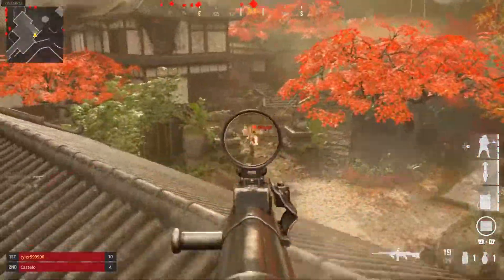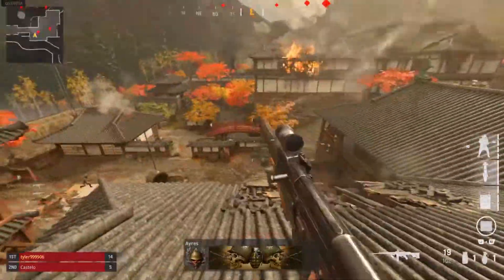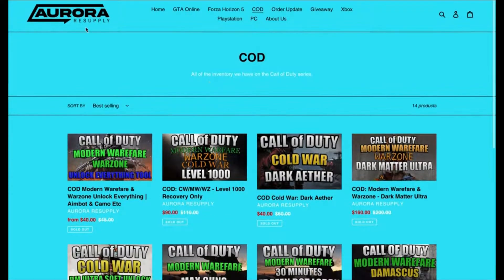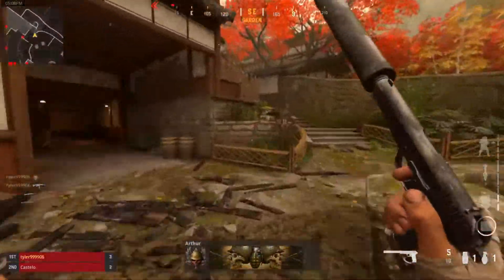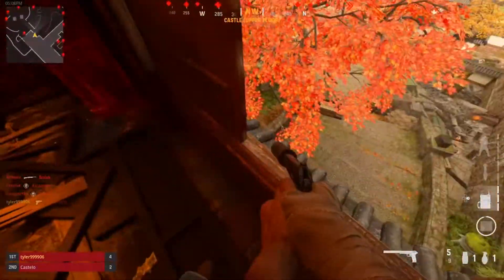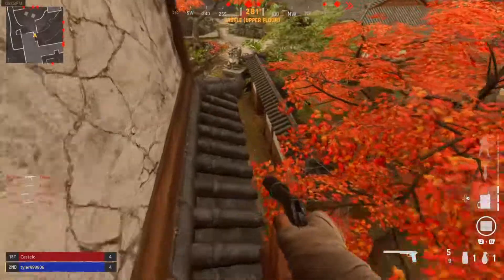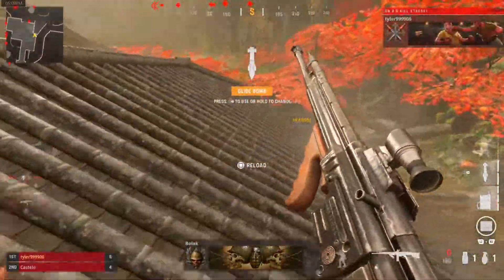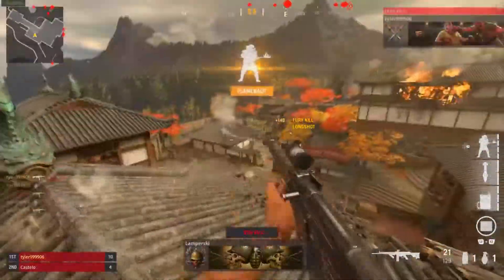VANGUARD EASY NUKE : SOLO Top of Map CASTLE, Easy Nukes! Call of Duty Vanguard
63% . 6.39K/10K

Kyle Petersen

63% . 6.39K/10K

Kyle Petersen